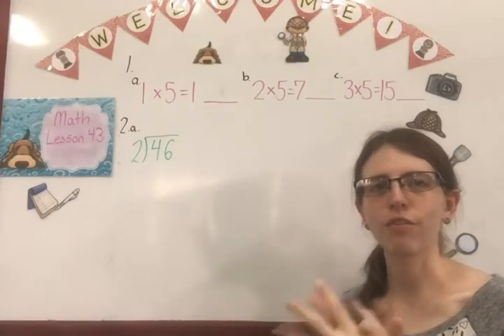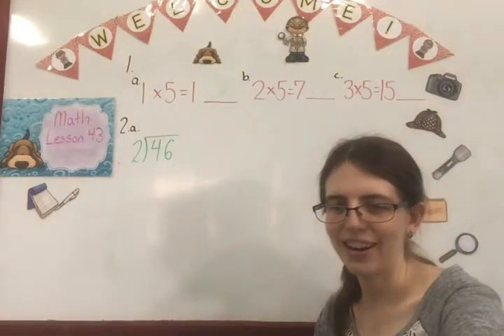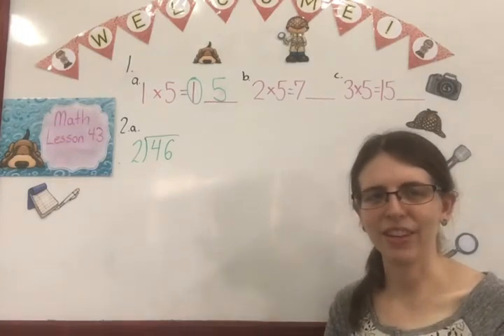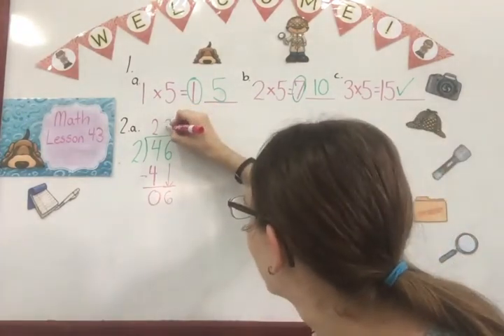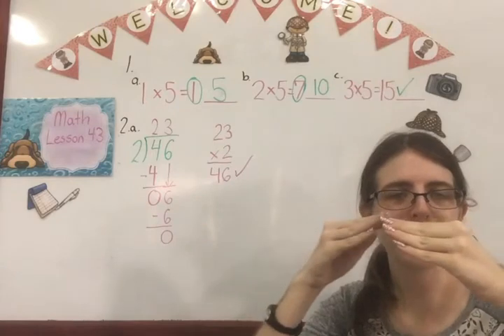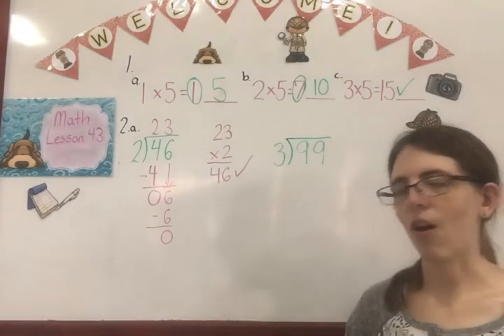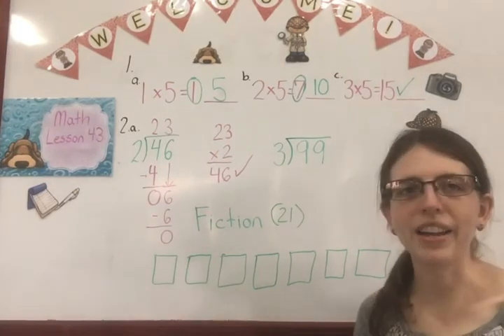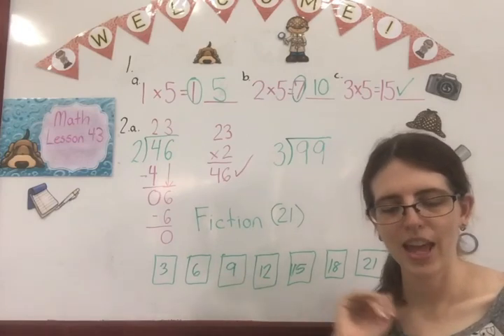Math Lesson 43